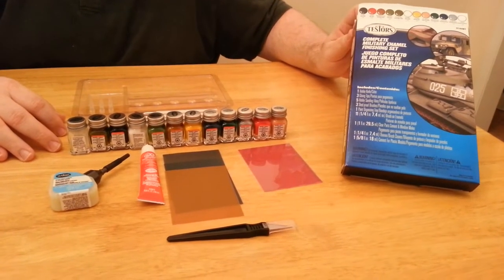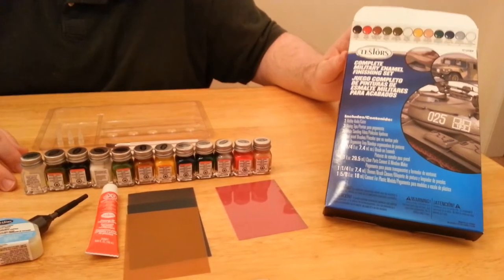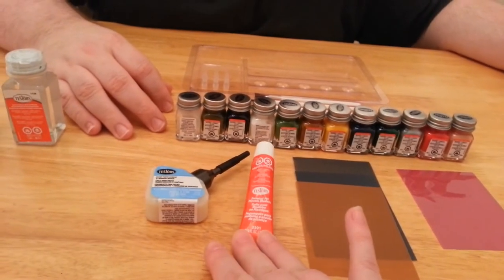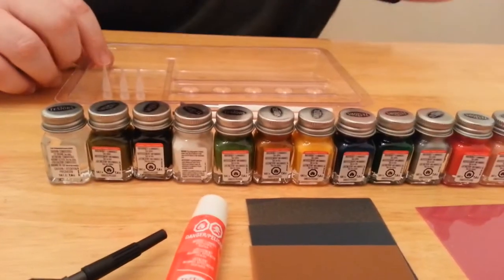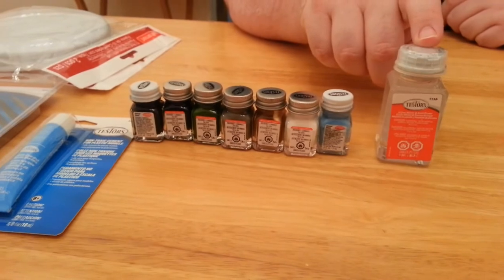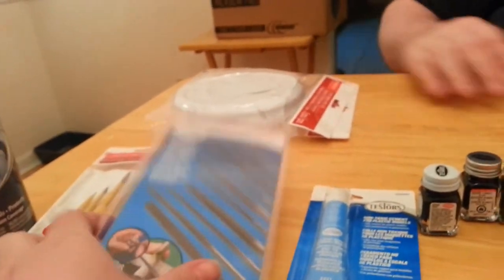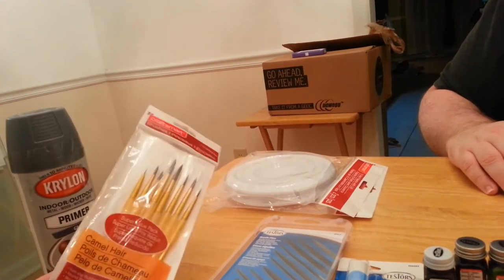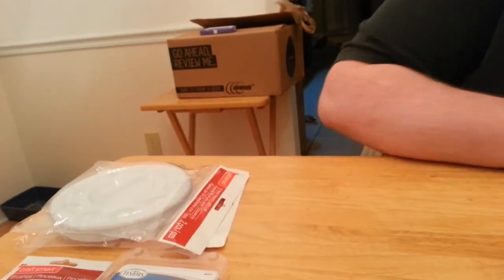Warhammer Painting Supplies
Raena and Shutdown prepare to paint the Skaven and High Elf models from the Warhammer Fantasy Island of Blood starter kit.

Testors Military Enamel Finishing Set:
Flat Black
Flat Sky Blue
Flat Battle Gray
Flat Green
Flat Brown
Flat Tan
Flat White
Flat Sea Blue
Thinner
3 Gluing Tips
hobby knife
5 sanding films
3 brushes
1 paint tray
clear cement
cement for plastic models

Testors Paint:
Flat Beret Green
Flat Olive
Flat Steel
Rubber
Metallic Silver
Gloss Bright Lime
Flat Yellow
Flat Red
Flat Light Tan
Metallic Gold

Craft Smart Paint Brushes, Camel Hair Round  0, 2, 3, 4, 5, 6, 8, 10